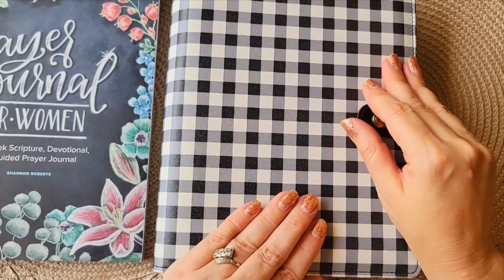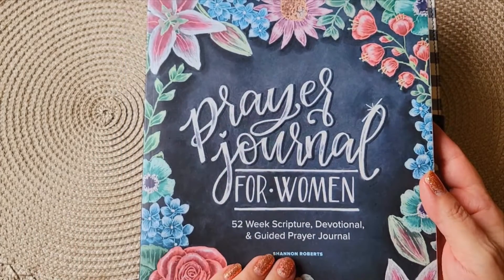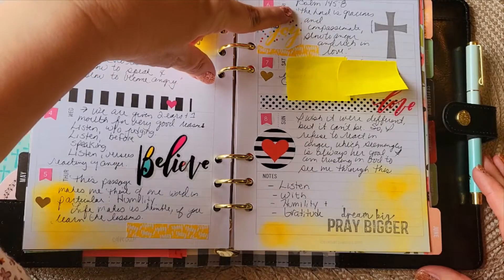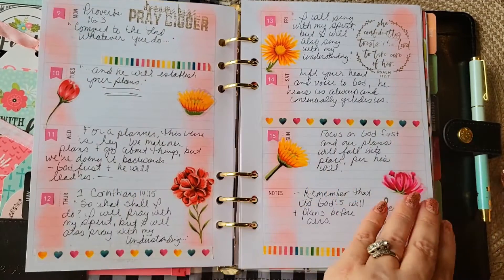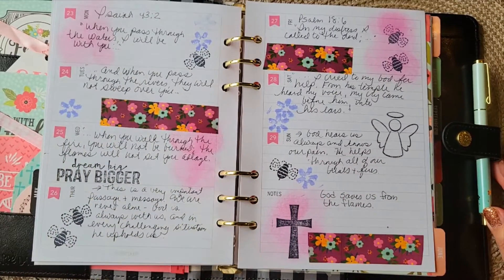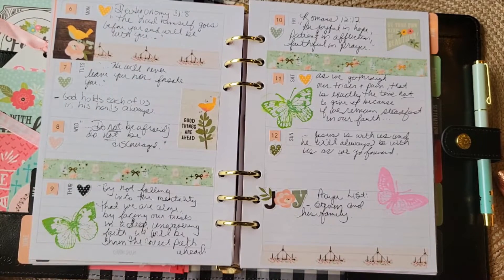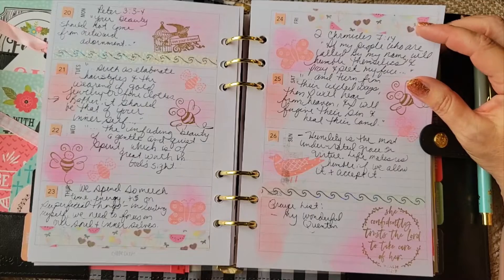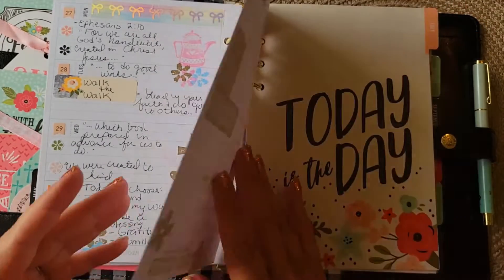Faith Planner Flip Through, May - July, In My Carpe Diem A5 Planner